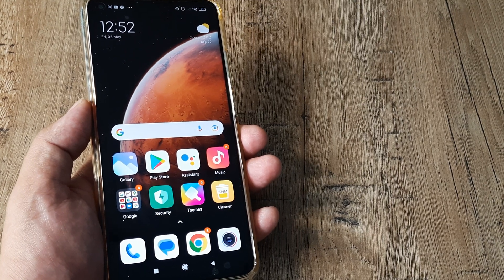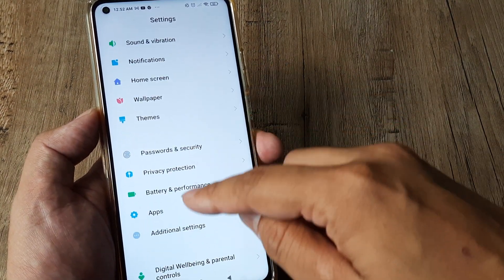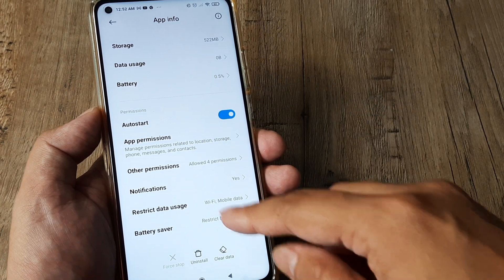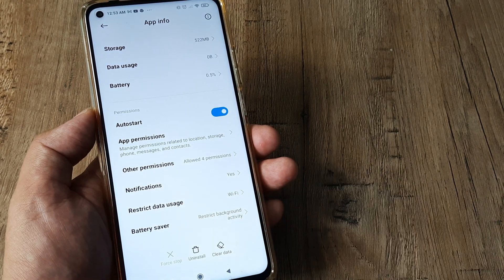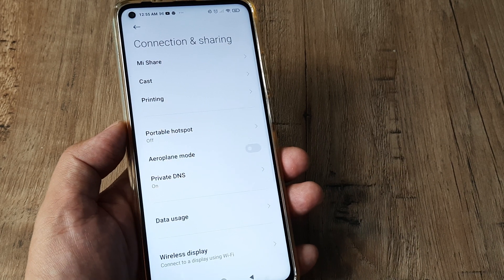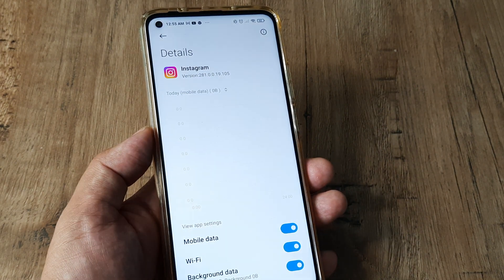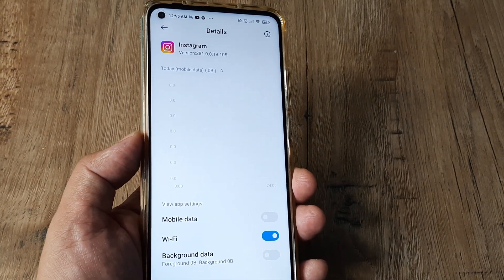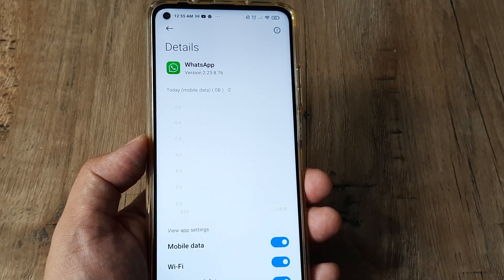how to restrict apps from using mobile data on mi | prevent apps from using mobile data on xiaomi